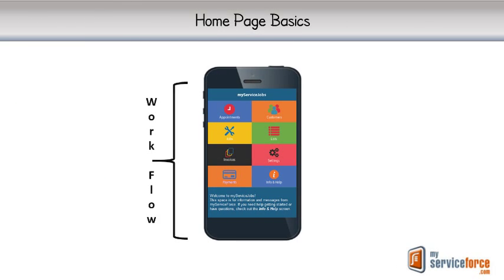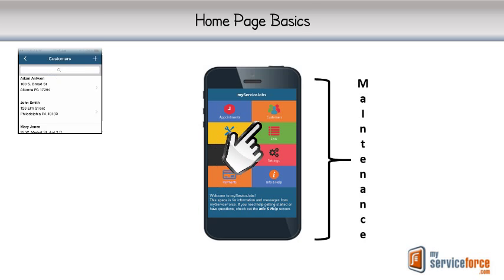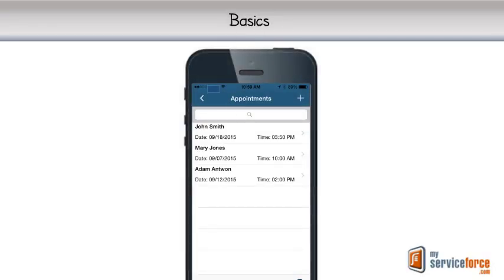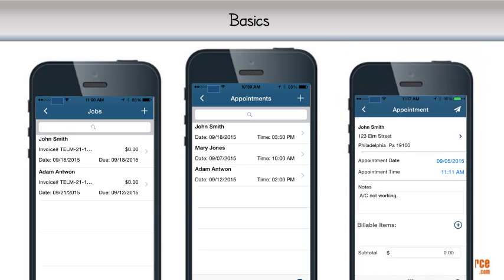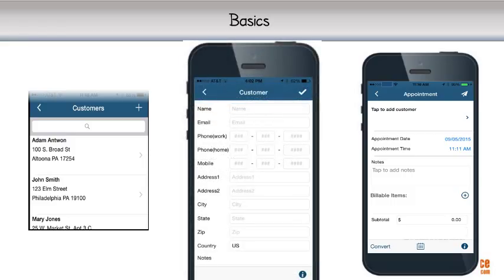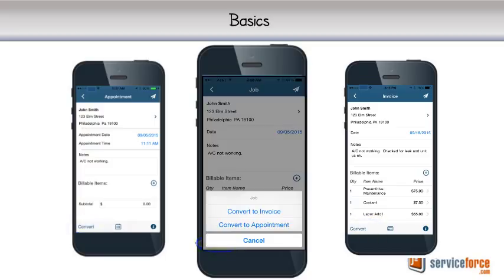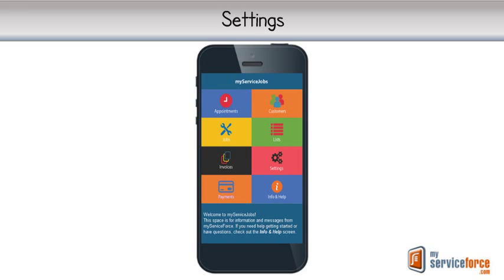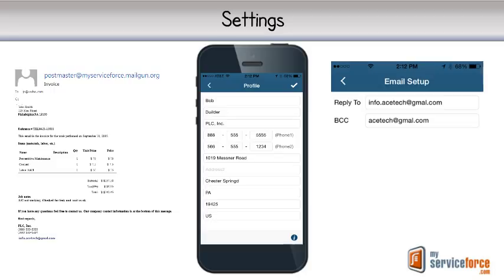myServiceJobs Quick Start